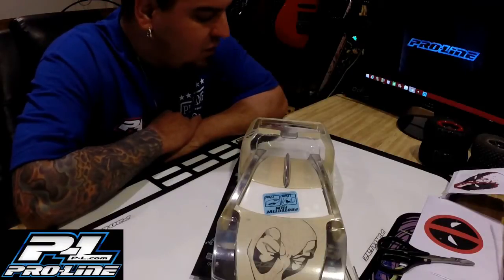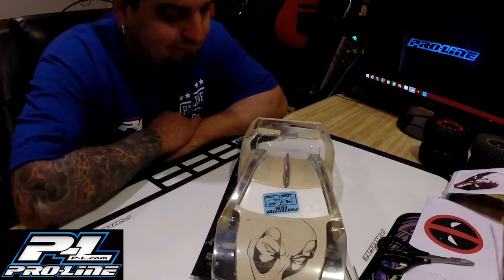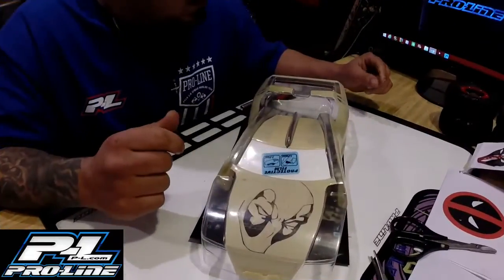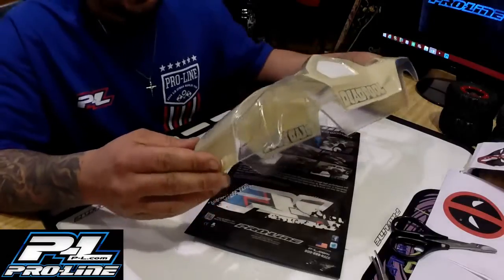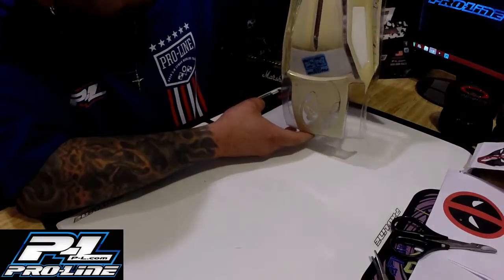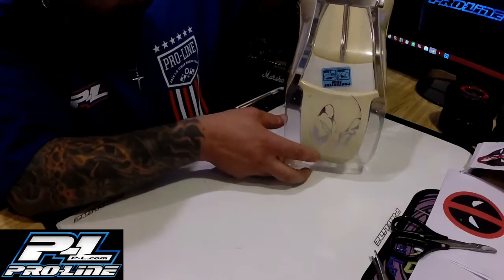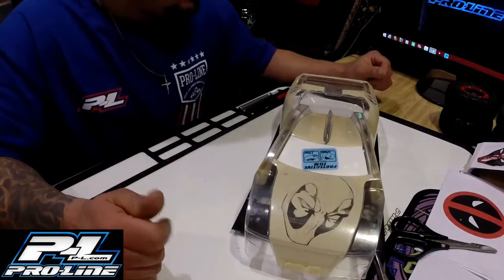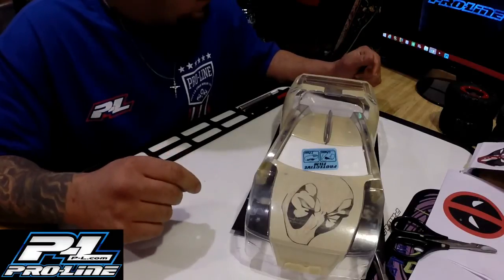RC Painting-Traxxas Rustler Pro-Line bulldog body-DEADPOOL Part-2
I've got the body masked and ready for paint and its looking pretty sweet!
Traxxas Rustler